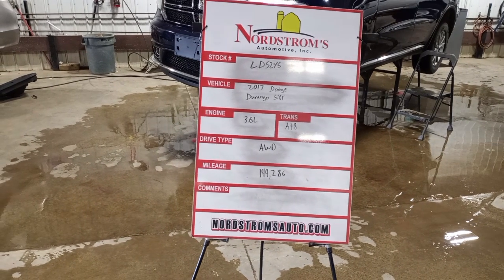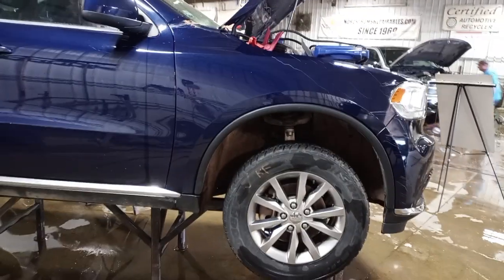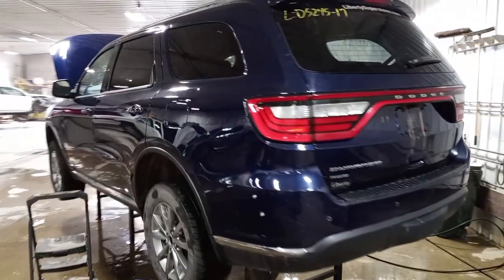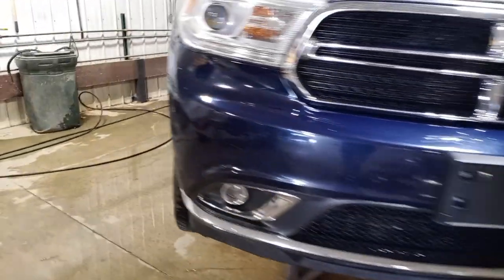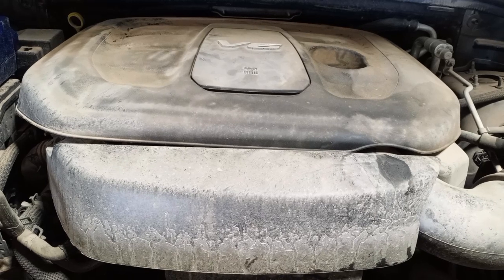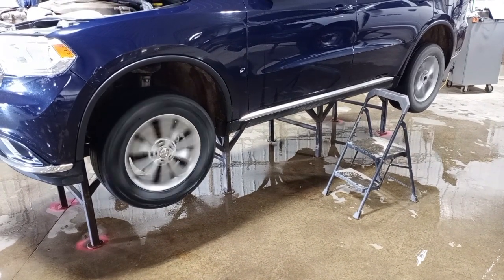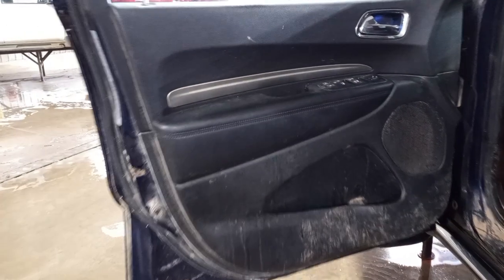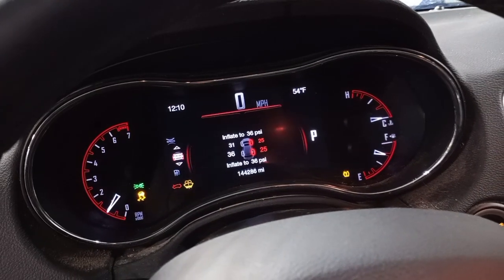PARTS FOR 2017 DODGE DURANGO SXT LD5245